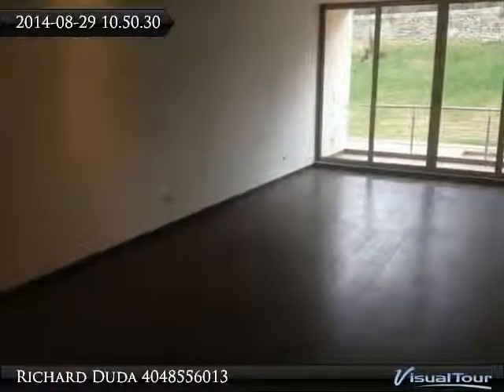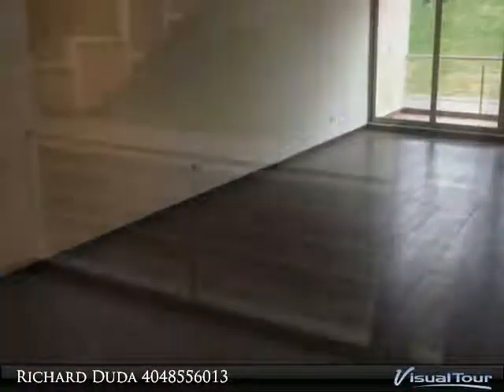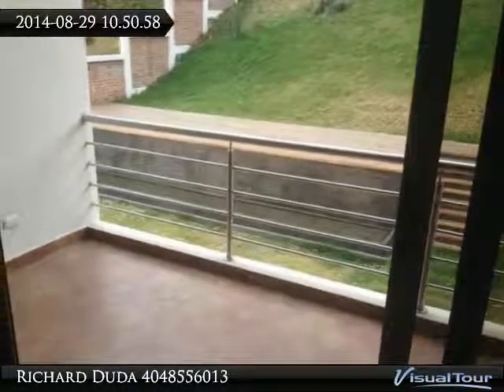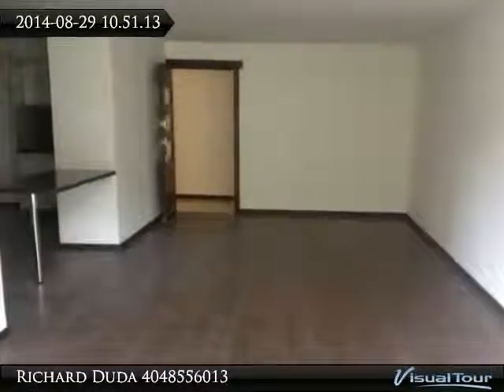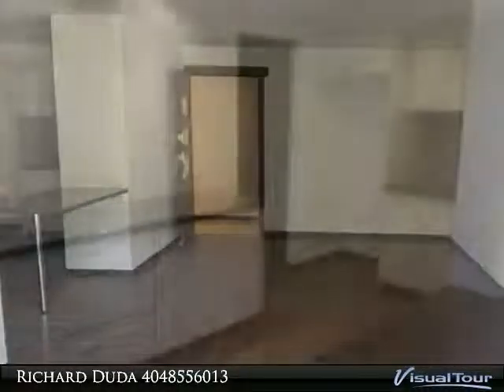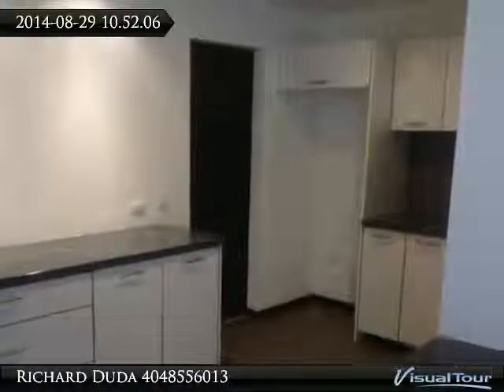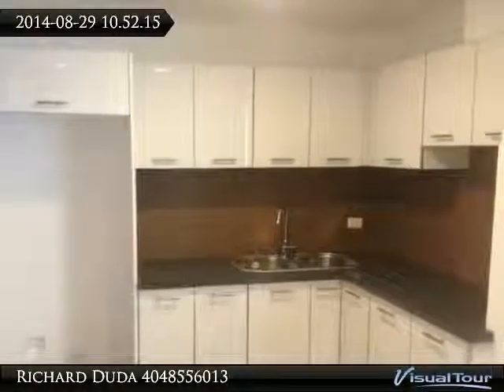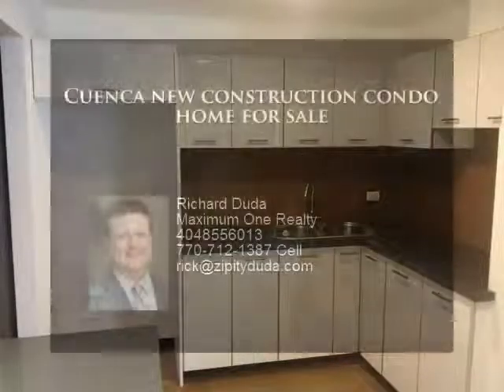Cuenca new construction condo home for sale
$130,000, 2 bed, 2.0 bath, SF

Pretty unfurnished two bedroom two bath elevator access condo for sale, list price $130,000 USD. This home features a private laundry room and balcony, and parking. Monthly home owners association fee $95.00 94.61 sq. mtrs 1,018 sq.ft.

Please note all properties for sale are all cash only sales unless otherwise noted.

Presented By:
Richard Duda, Maximum One Realty